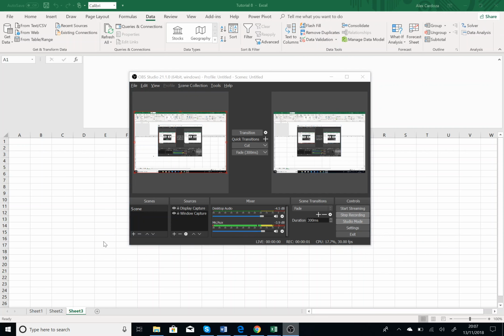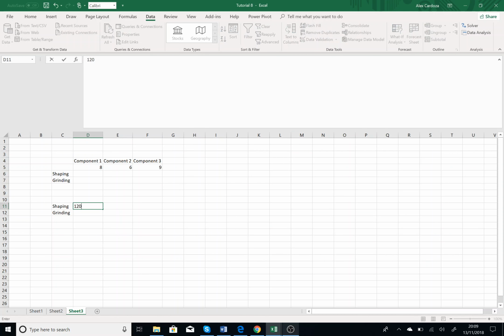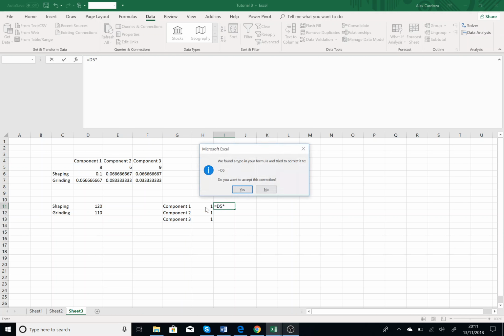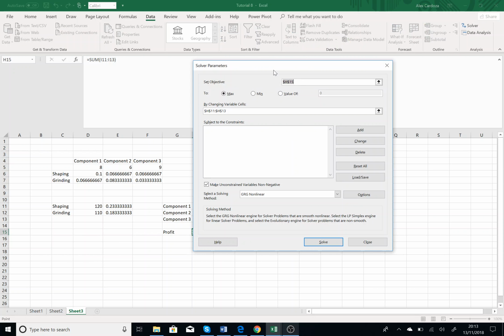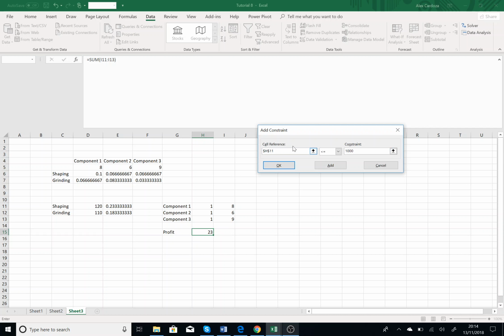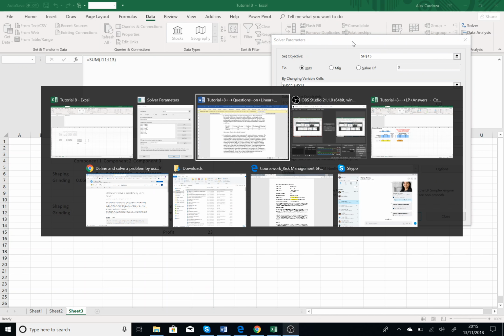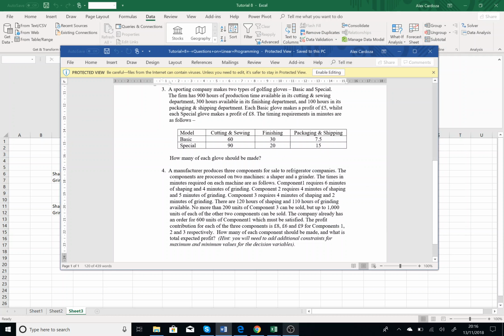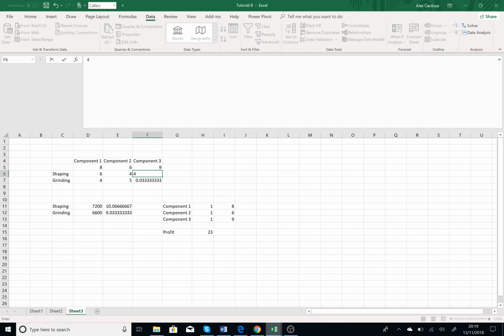Components Part 1